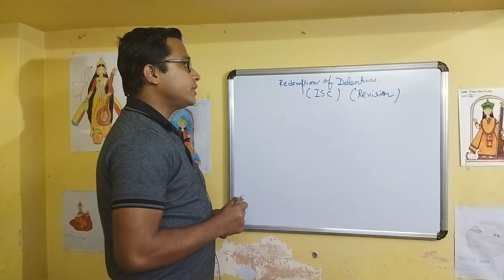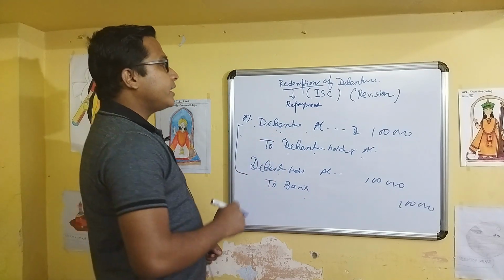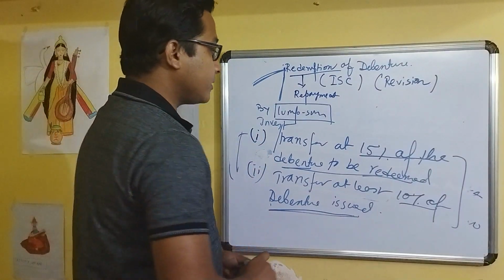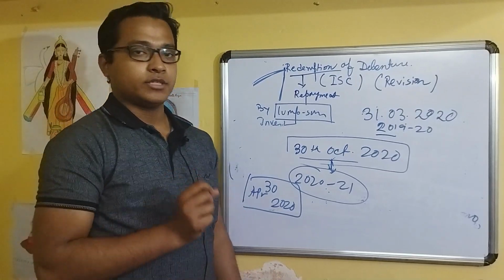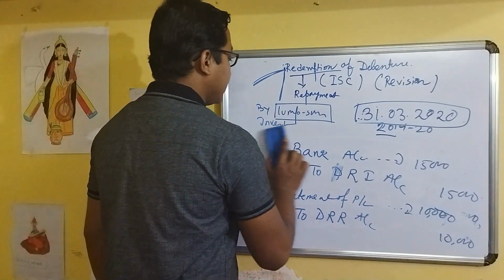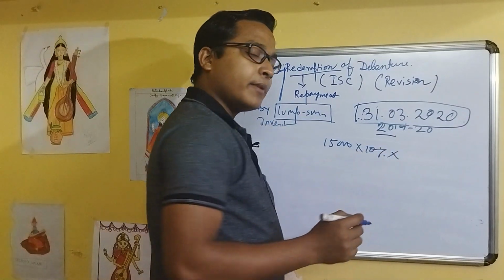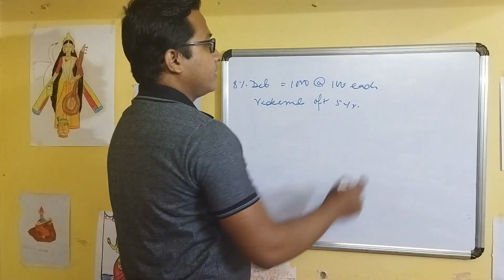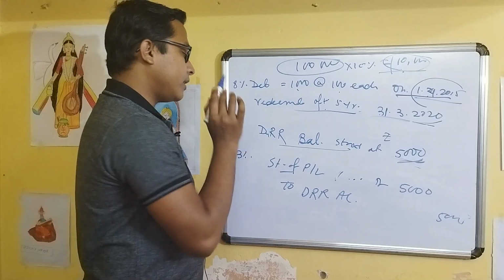REDEMPTION OF DEBENTURE//ACCOUNTANCY//FOR ISC,CBSE & B.COM STUDENTS//